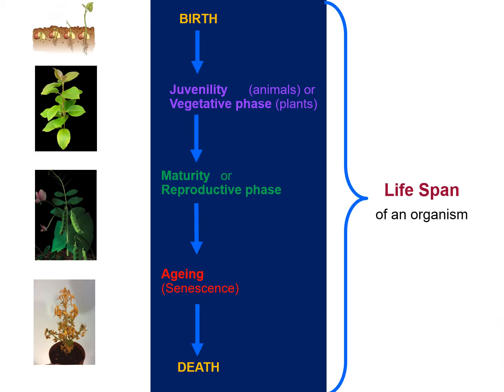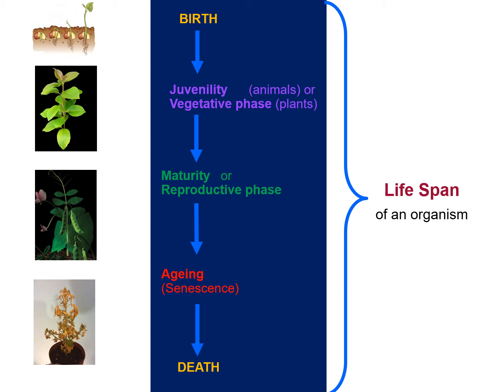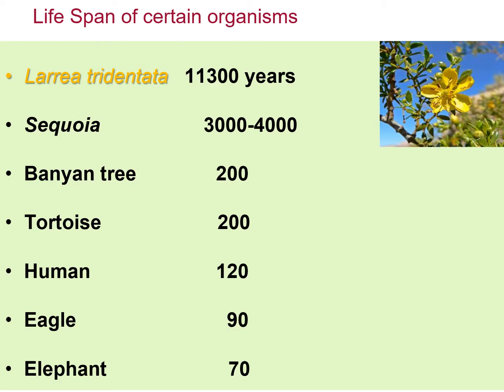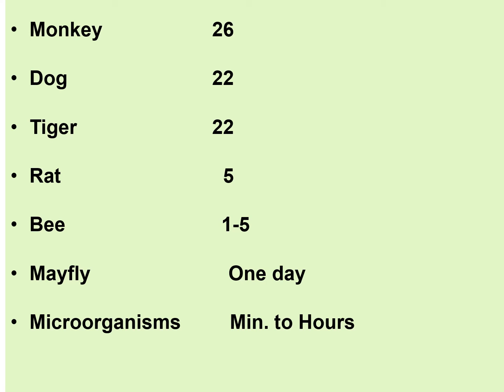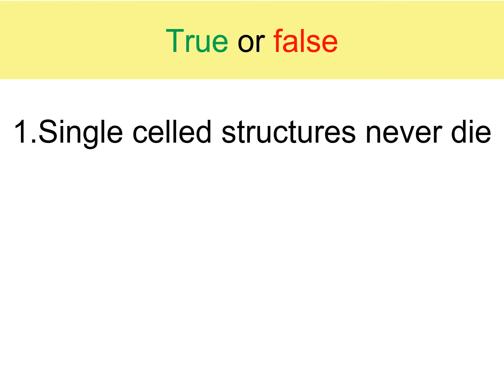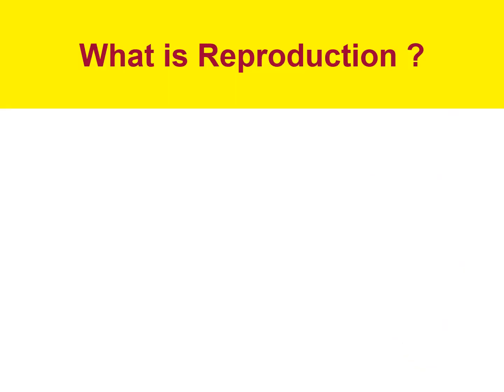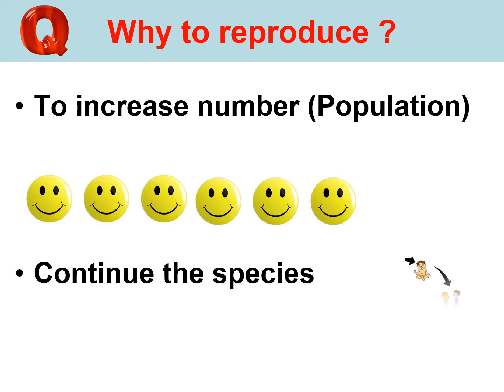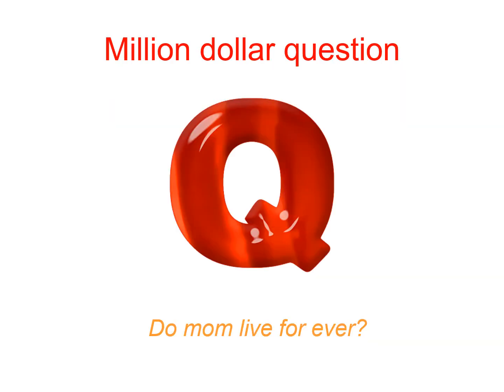1 REPRODUCTION IN ORGANISMS Part 1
How organisms reproduce, its mchanism and requirments.